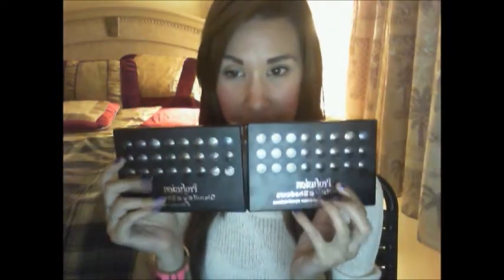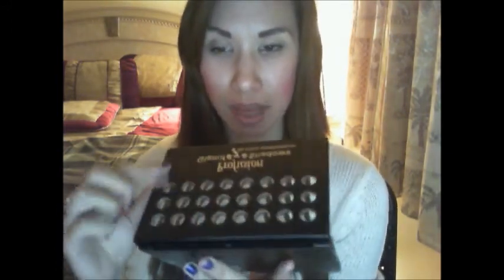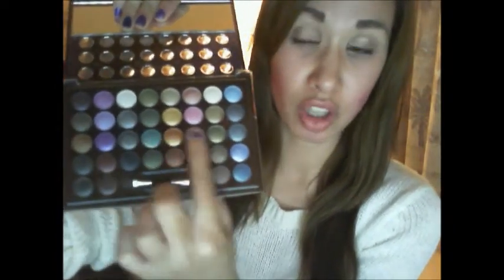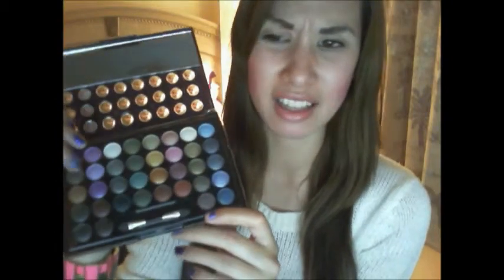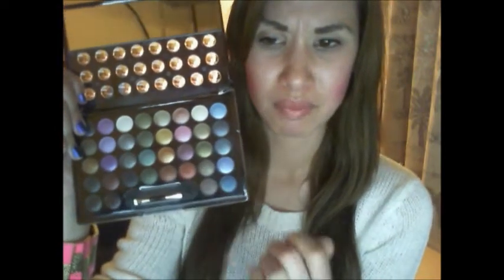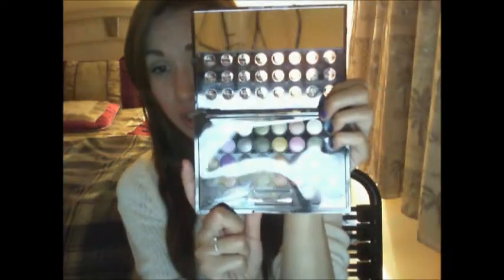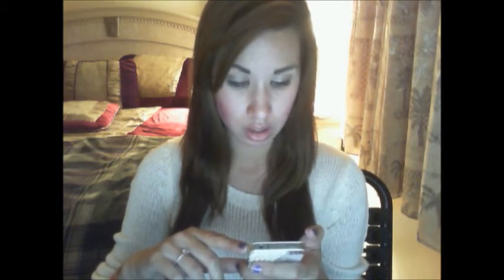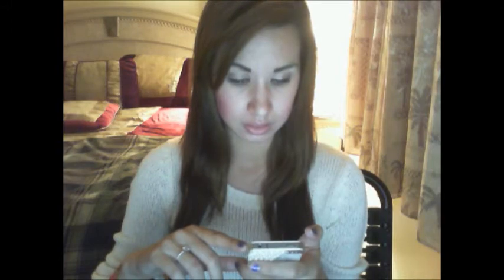36 Eyeshadow Palette Giveaway=) CLOSED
And the winner is Cherylestacio Congrats=}
Giveaway details: i will be giving away a profussion 36 eyeshadow palette Rules are
2.be 18 years or older with a parent or legal guardian Permission
4.Like this video
5.Must be a US Residents Please
Deadline ends november23
i will announce the winner here somewhere on this discription bar i will also contact you on youtube i will choose one winner randomly Goodluck everyone=)